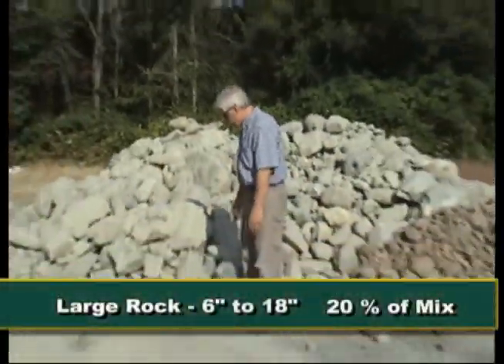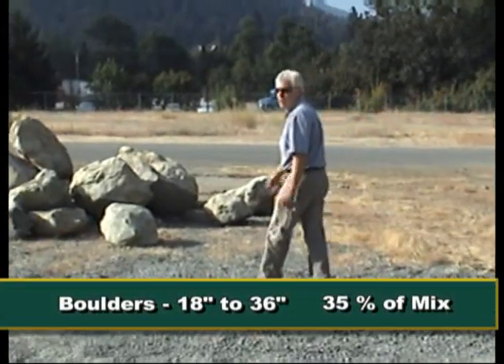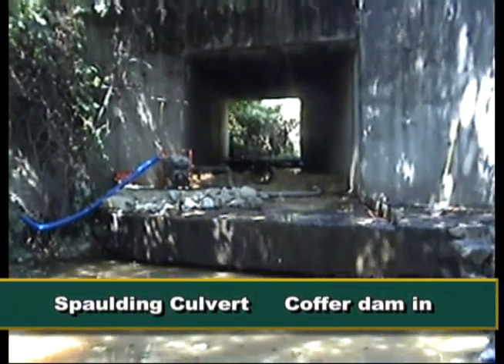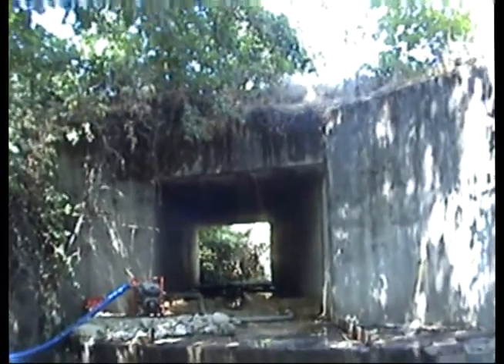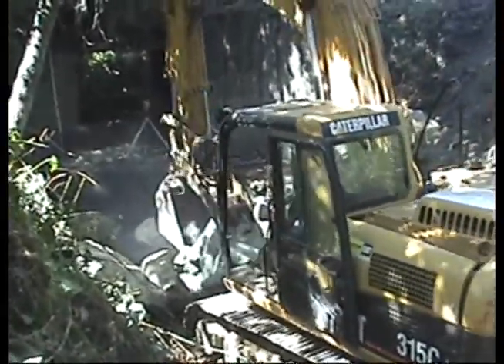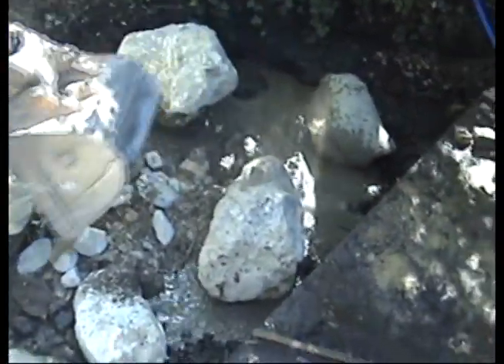Jones Creek Restoration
The Stream Restoration Alliance of the Middle Rogue demonstrates roughened channel construction to restore channel elevation, width, and grade to pre-culvert conditions. The efforts are to enhance fish passage in and around the culverts of Jones Creek, Grants Pass, Oregon.